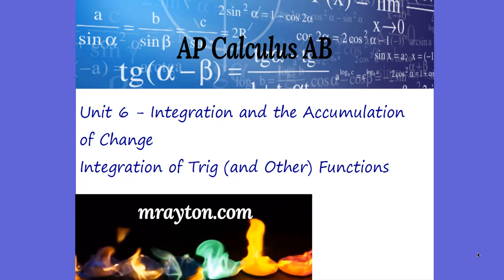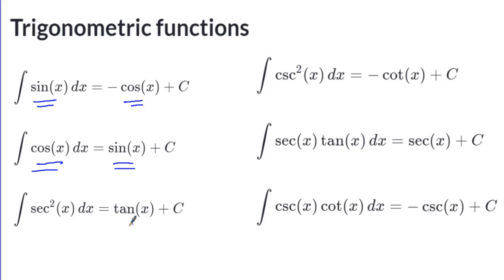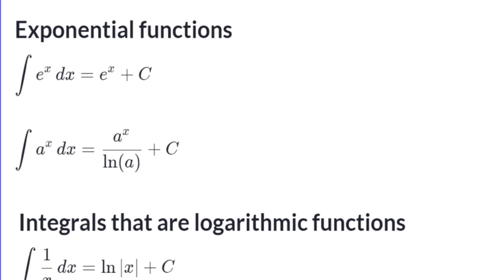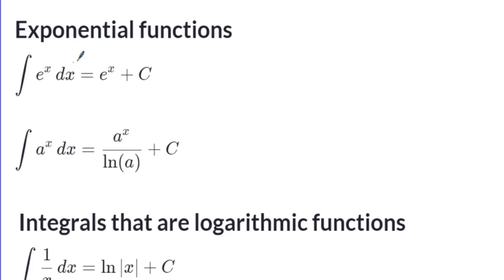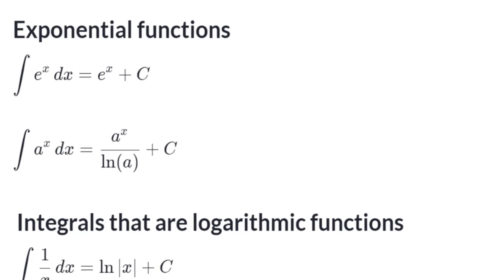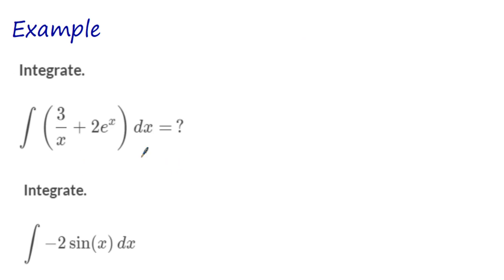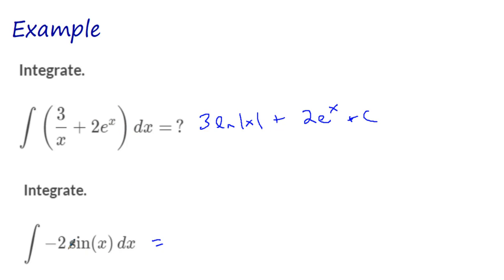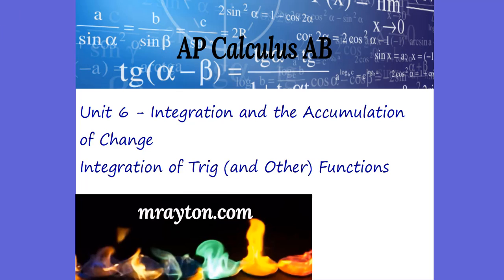AP Calculus AB - Integration of Trig and Other Functions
Integration of Trig and Other Functions